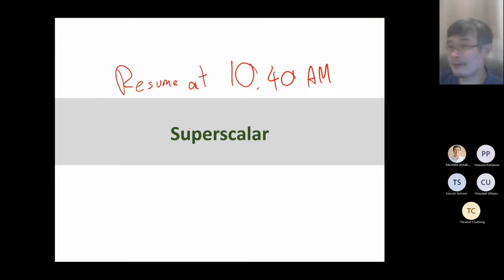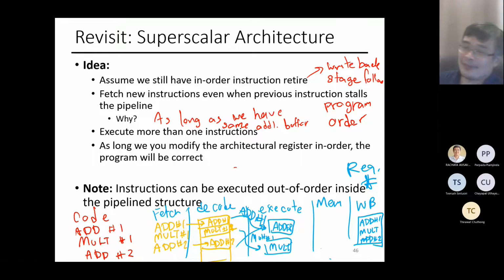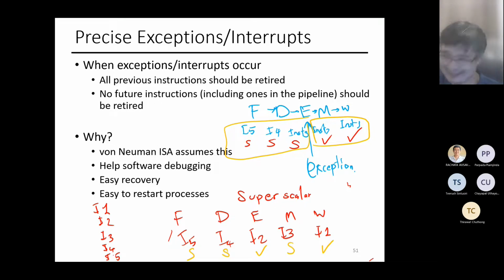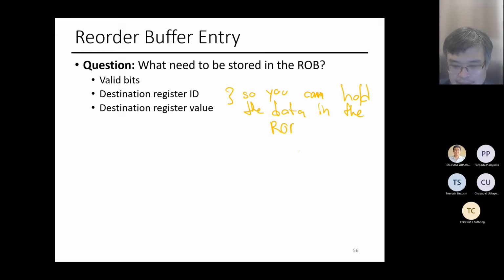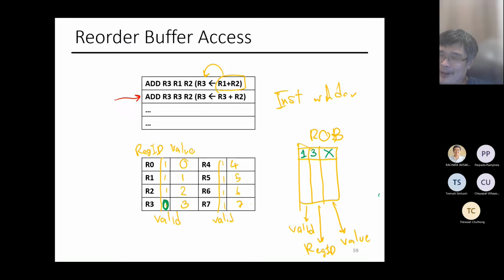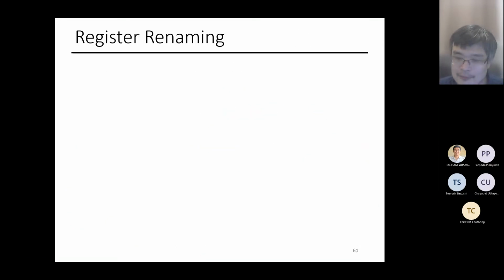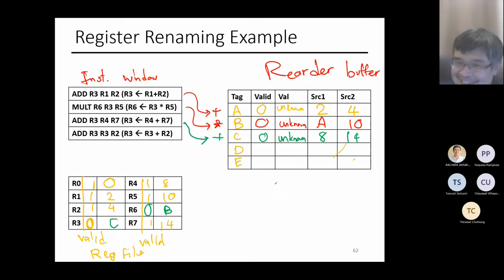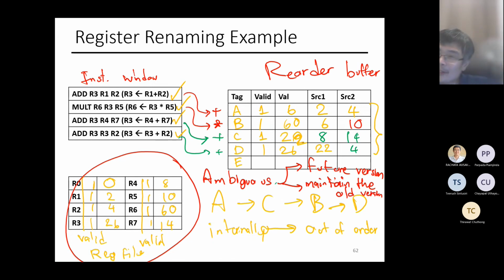[VISTEC-ComArch-2022] Lecture 5: Branch Prediction and Precise Exception Part 3